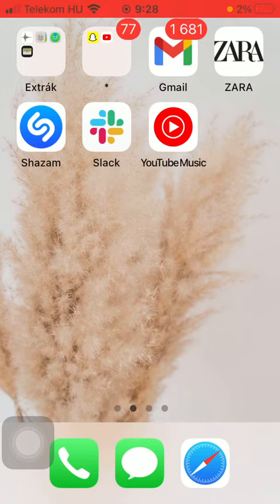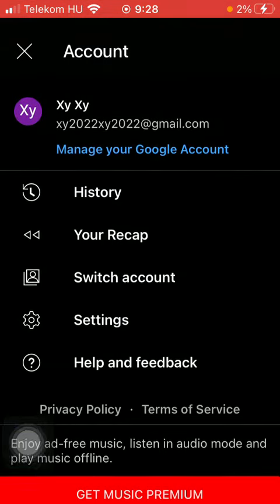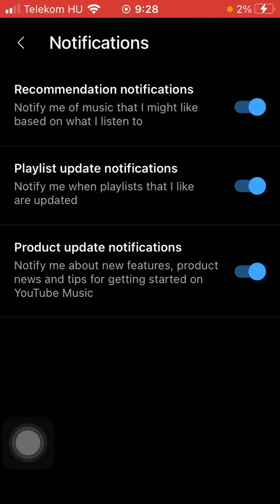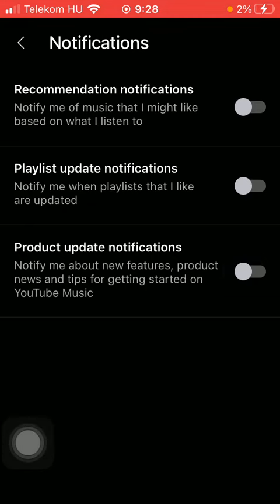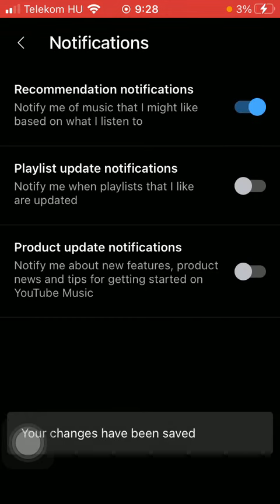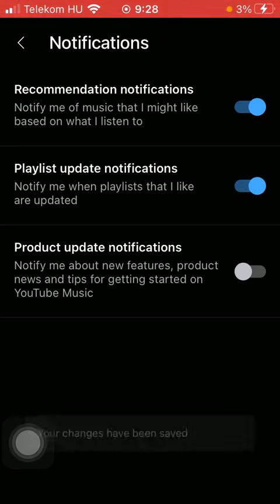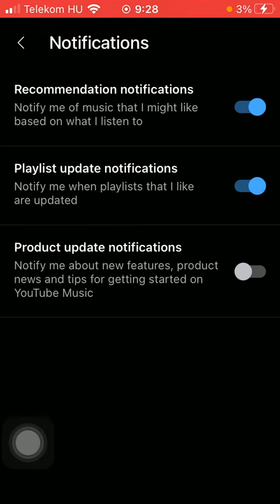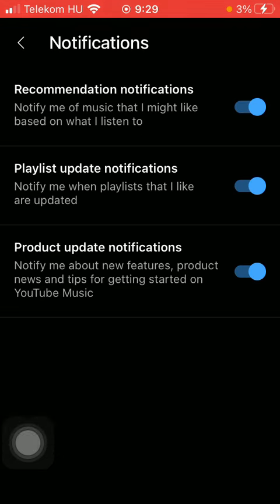How to turn on the notifications on YouTube Music?